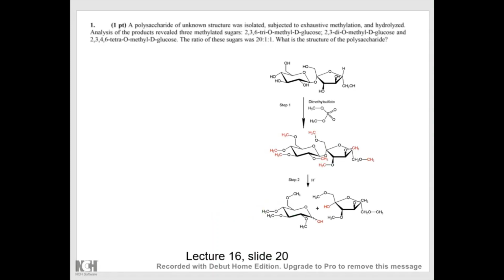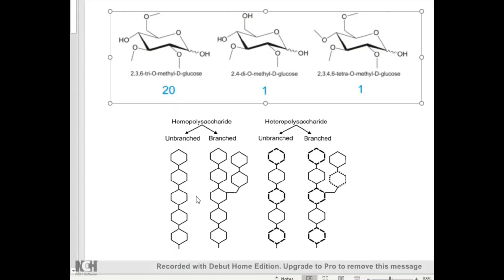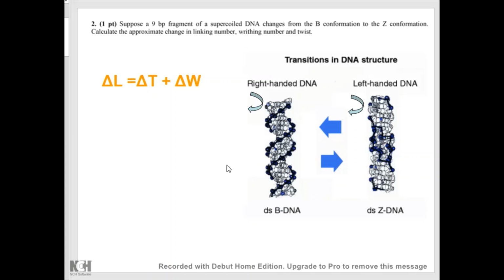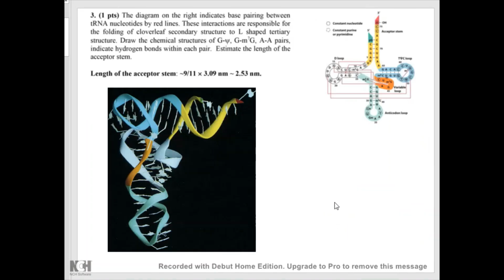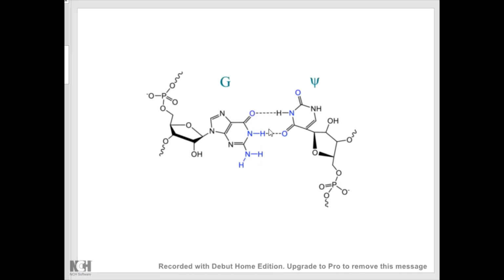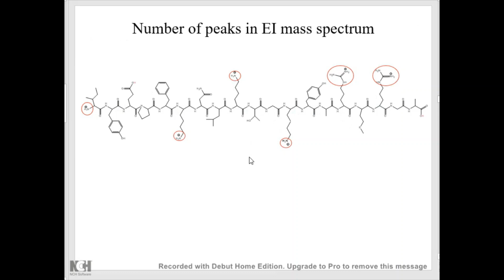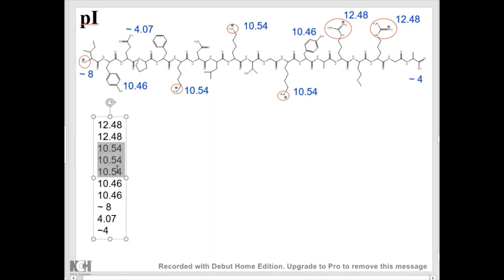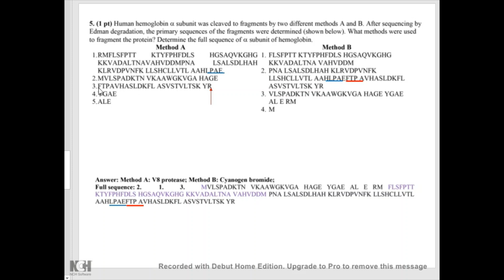HW2 part 1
explanations problems 1-6 form home work 2 for UCF BCH40.53 Spring 2020